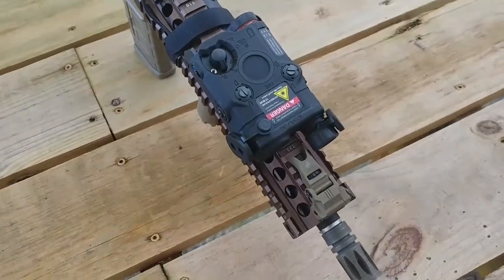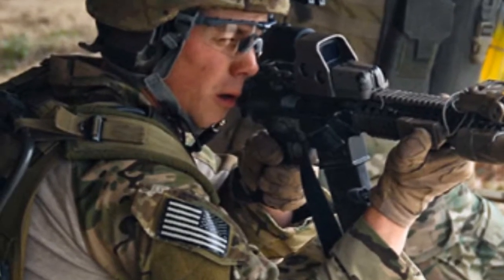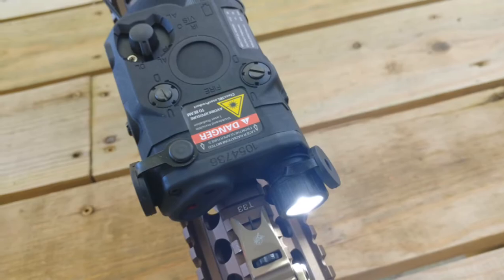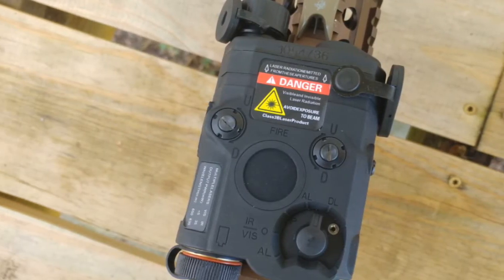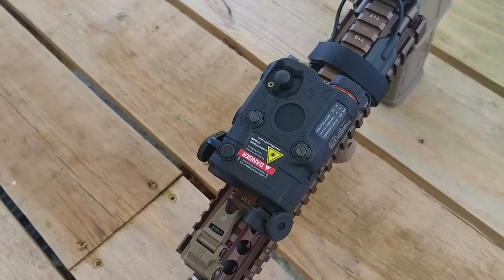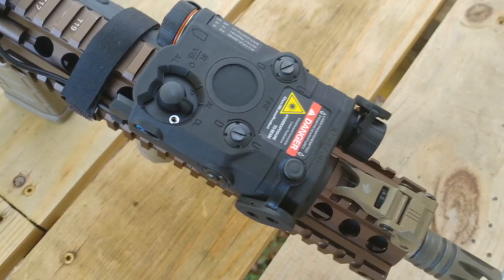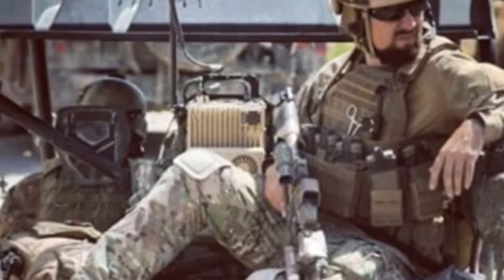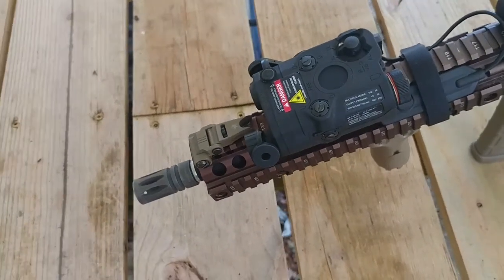Minute Gearology | FMA ATPIAL/PEQ-15/LA-5 | The Basic Stuff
This is just a follow-up video on the FMA PEQ-15... to see more awesome content like this and also follow it's hosts